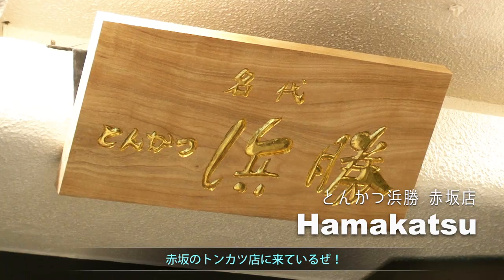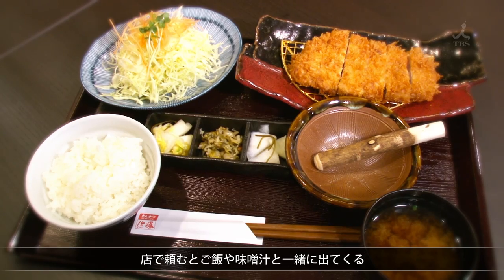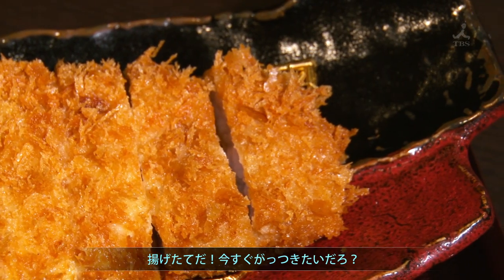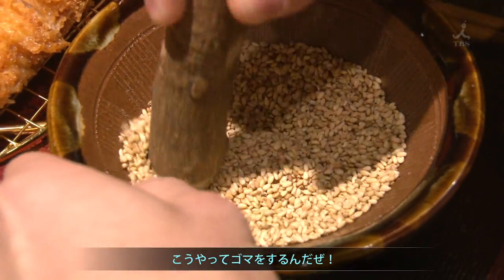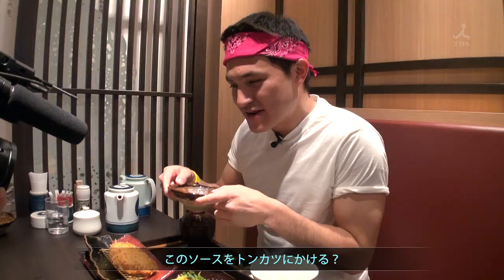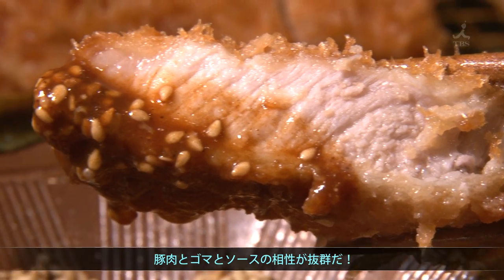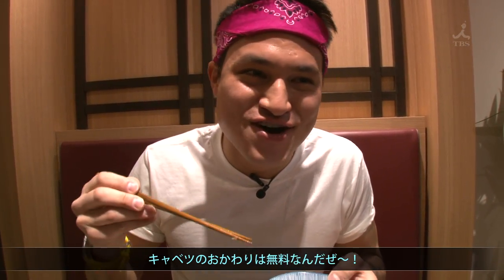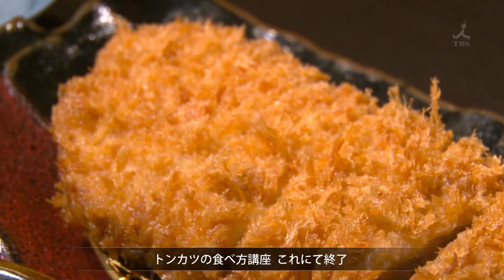【Tokyo How To Ep.4】How to eat TONKATSU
“Tokyo How to” shows you the correct manners of eating Japanese food
This time Chris Okano, a popular YouTuber, shows you how to eat Tonkatsu.
There are three points for eating Tonkatsu deliciously.

日本食の正しい食べ方を紹介する「Tokyo How To」
今回は人気YouTuber  Chris Okanoが、トンカツの食べ方を教えてくれます。
トンカツをおいしく食べる「３つのポイント」があるんです。